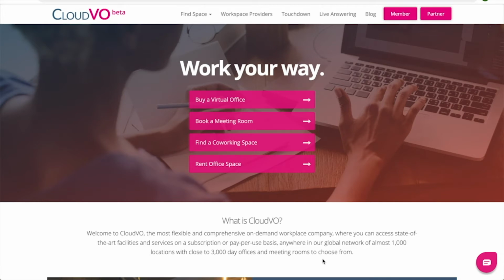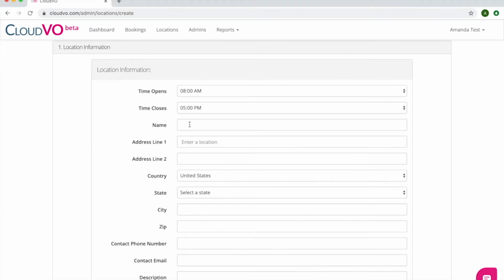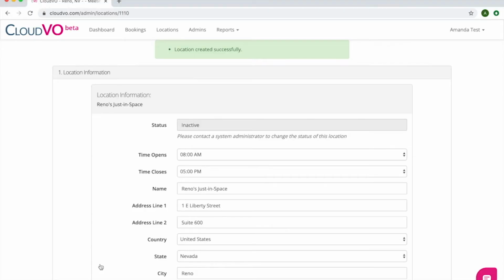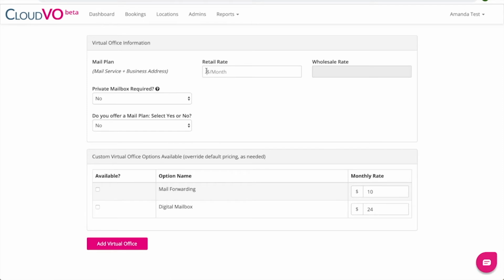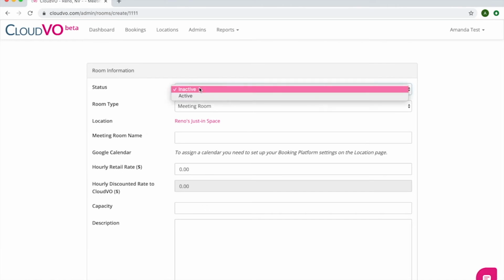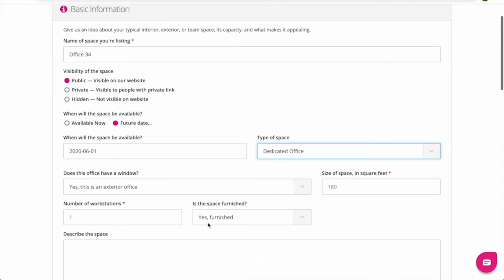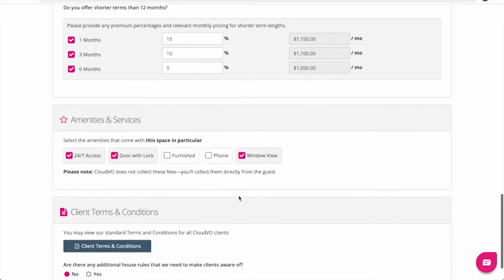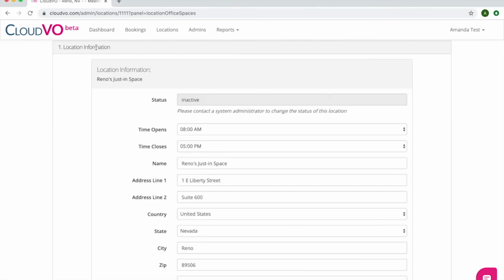How To List Your Space with CloudVO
Amid the decline in full-time memberships during the stay-home period, the shining light for workspace operators has been the resiliency of the virtual office business, as more people work from home.  This is a time when every single lead counts and new revenue sources can really help.

The good news is that at CloudVO, we are rolling out a new, fully integrated, more powerful, platform All workspace services you provide, from virtual offices to meeting rooms, to full-time offices and coworking memberships, will be available to list and to sell in that one single place.

Here is what you can do to benefit from this NOW:
1. Go to our Partner Portal to list your site. It is easy and FREE.
2. Browse through the Workspace Provider area and especially the Resource Center for information on how to adapt your flexible office space to the current environment. When every lead counts, it is especially important to present your center under the most favorable light.